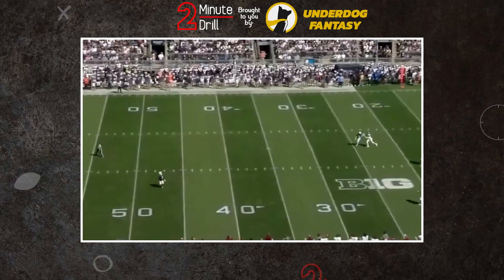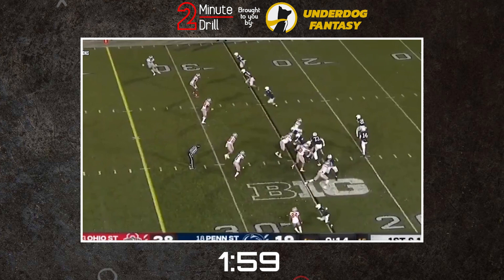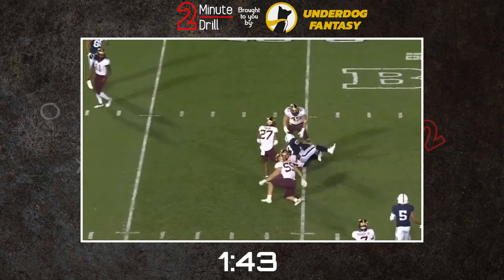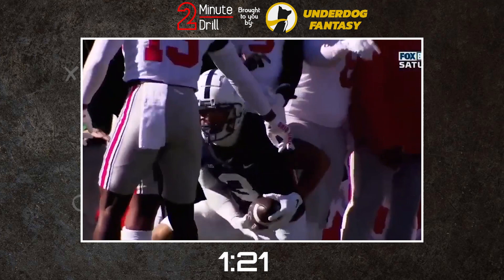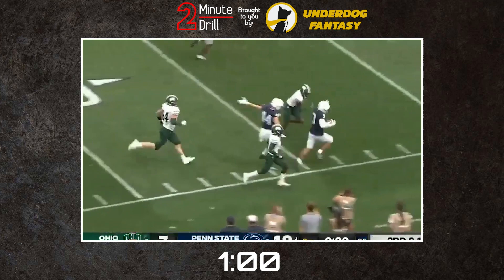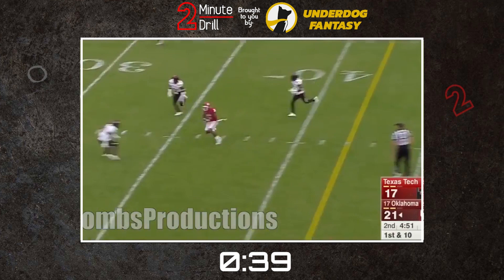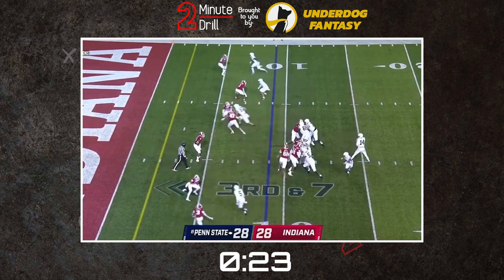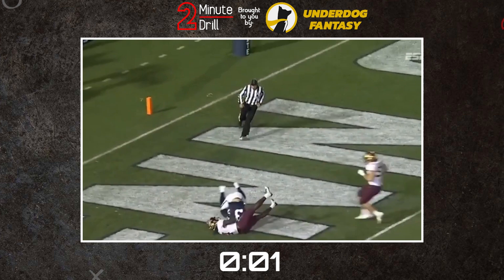Parker Washington: The YAC Machine | 2023 NFL Draft Report & Scouting Profile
There are plenty of mid-round receivers in this class with plenty of enticing traits and Penn State's Parker Washington has the traits to win over plenty of fans and scouts alike. How does he stack up to the competition though?

Join NFL Draft Analyst Bailey Kumar as he highlights Parker Washington's strengths and weaknesses and projects him to the next level.